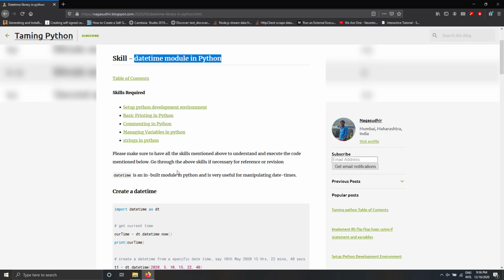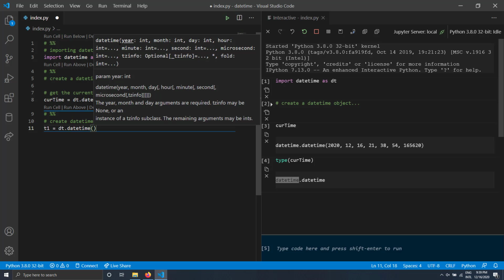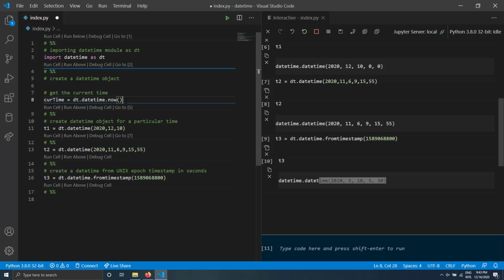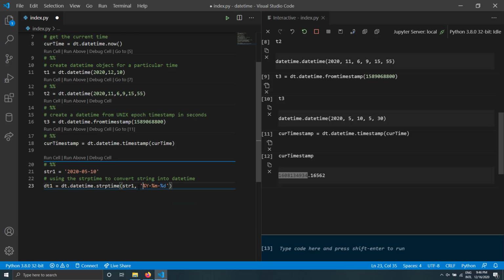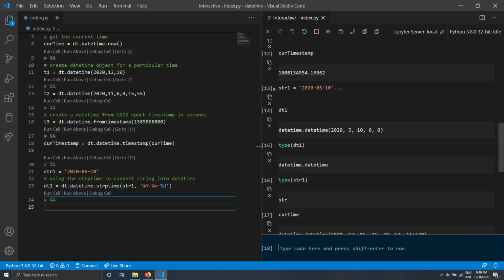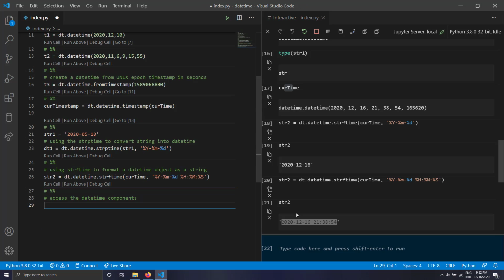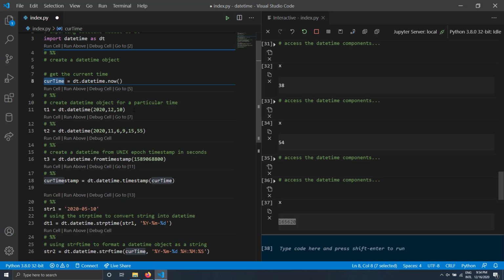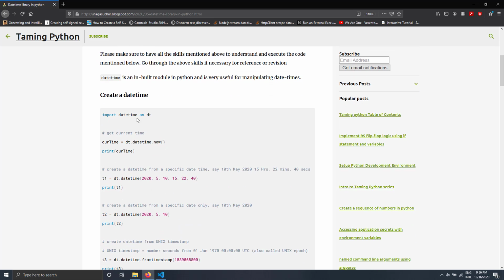datetime objects in python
Learn how to use datetime objects in python